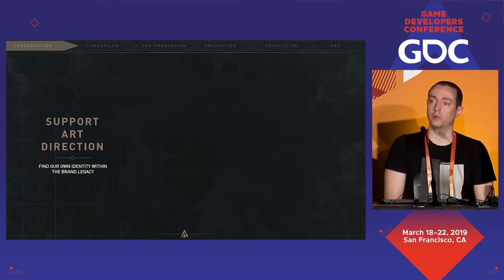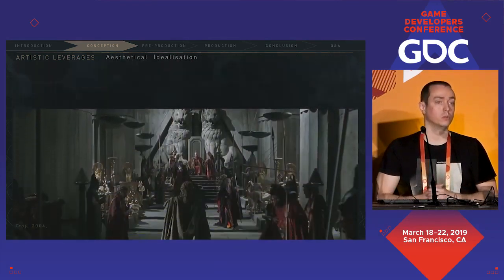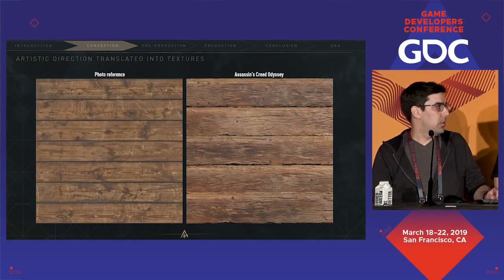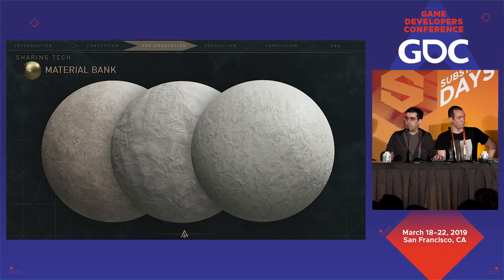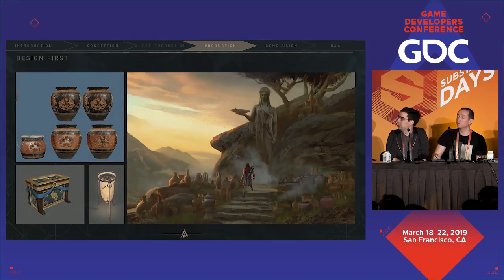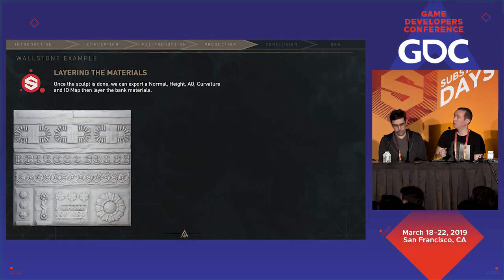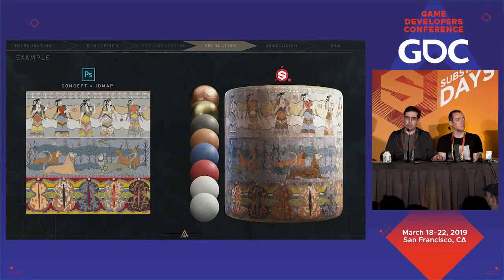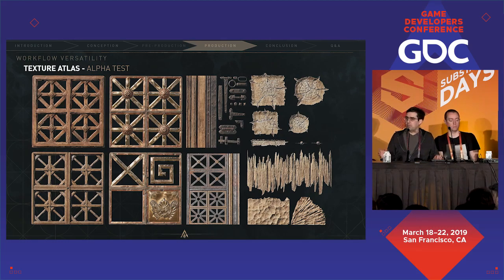Texturing the World of Assassin s Creed Odyssey Presented by Substance